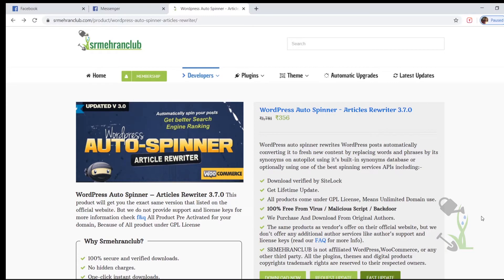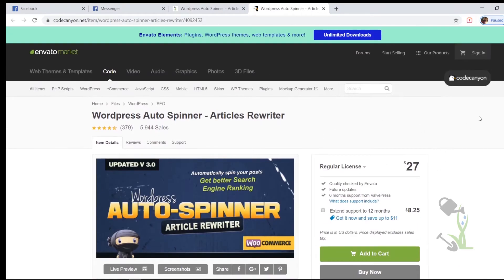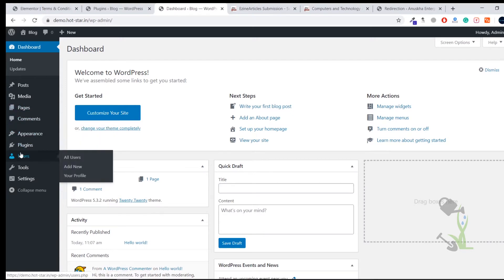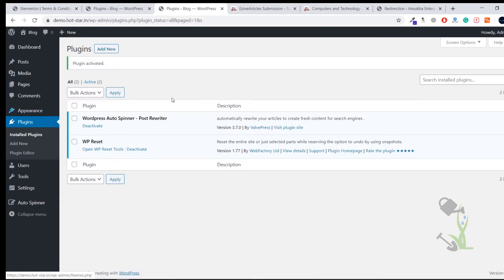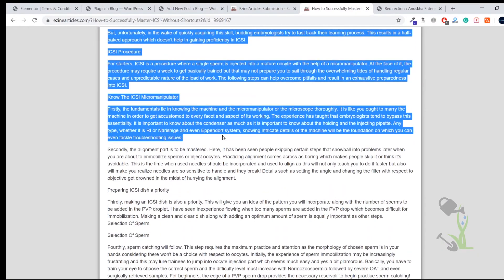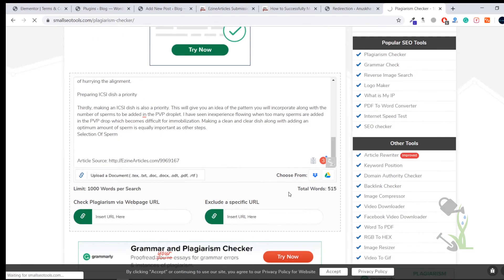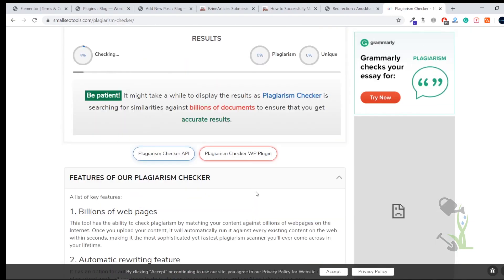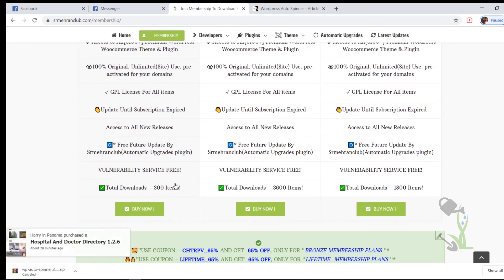How to use Wordpress Auto Spinner - Articles Rewriter Wordpress plugin installation & full setup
Wordpress Auto Spinner - Articles Rewriter

WordPress Auto Spinner rewrites WordPress posts automatically converting it to fresh new content by replacing words and phrases by its synonyms on autopilot using its built-in synonyms database or optionally using one of the best spinning services APIs including:-

SpinRewriter API
WordAi.com API
TheBestSpinner.com API
SpinBot.com API
ChimpRewriter API
ContentProfessor.com API
SpinnerChief.com API
Espinner.net API

wordpress auto spinner - articles rewriter nulled
wordpress auto spinner nulled
wordpress auto spinner - post rewriter
wordpress auto spinner plugin hindi